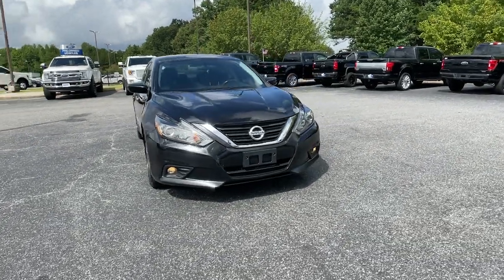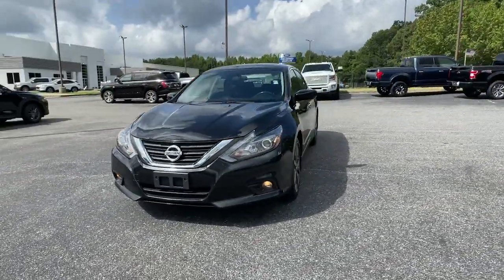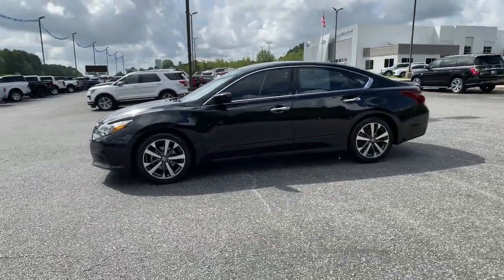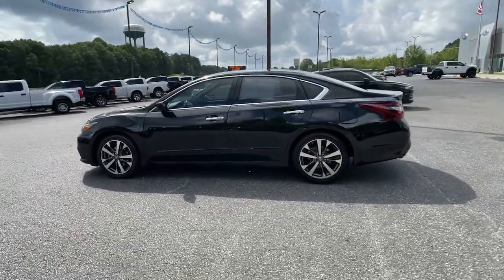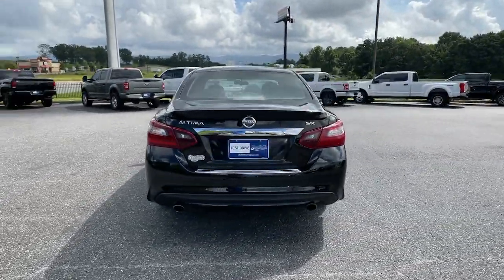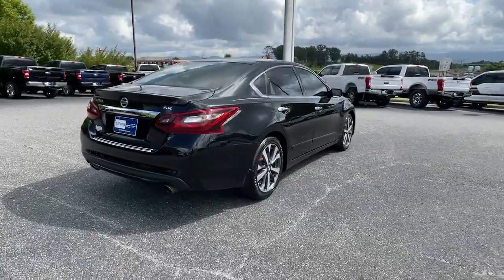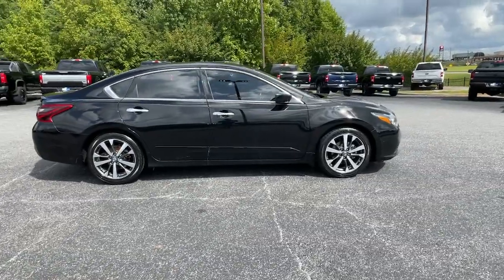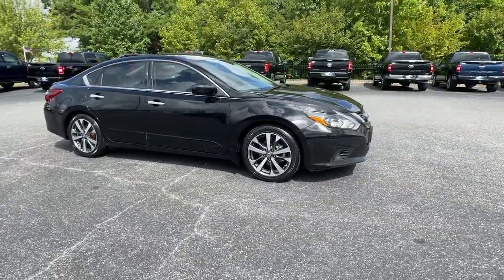2017 Nissan Altima Jasper, Canton, Woodstock, Alpharetta, Kennesaw, GA F6064B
Super Black Clearcoat Used 2017 Nissan Altima available in Jasper, Georgia at Shottenkirk Ford of Jasper. Servicing the Canton, Woodstock, Alpharetta, Kennesaw, GA area.
2017 Nissan Altima 2.5 SR - Stock#: F6064B - VIN#: 1N4AL3AP8HC123635